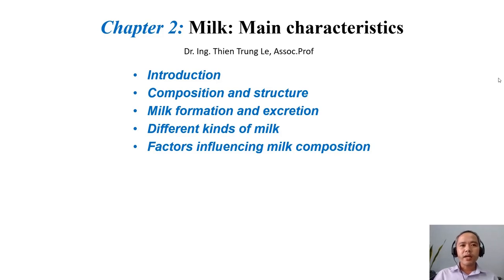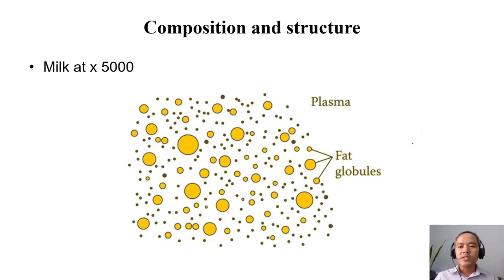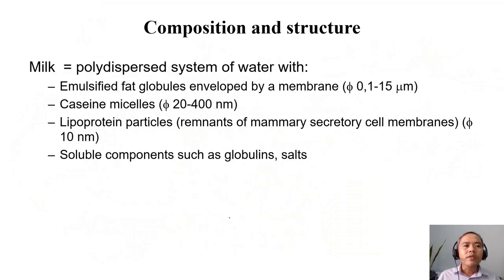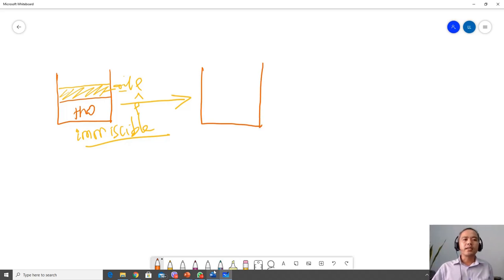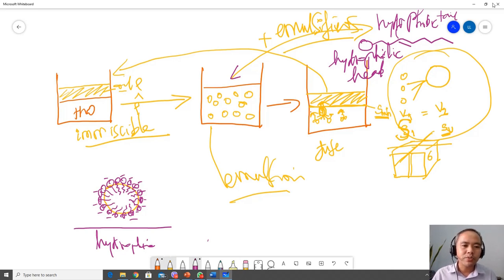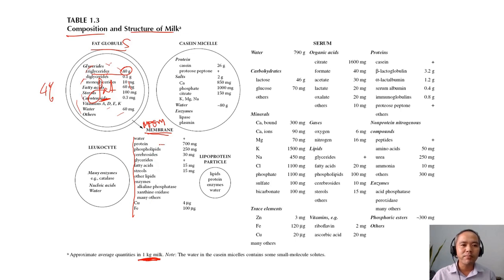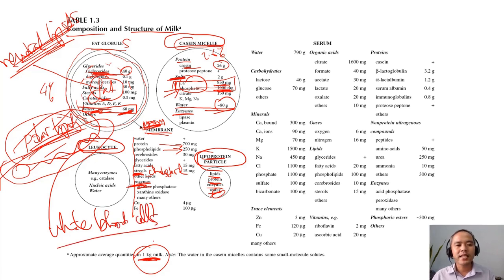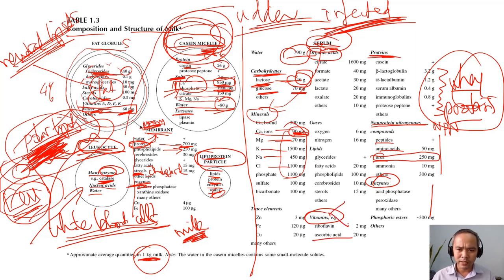C2-01 milk composition and structure| Dairy technology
introduction
4:17 milk structure, milk is a polydispersed system
4:41 fat globules in milk, milk plasma, milk serum
6:21 casein micelles
11:27 lipoprotein particles in milk
13:15 Emulsion (emulsification) and roles of emulsifiers
21:25 milk composition
23:44 milk fat globule membrane (MFGM)
27:17 where does calcium locates in milk
28:57 leucocyte (while blood cells) in milk
32:02 serum of milk, soluble components in milk